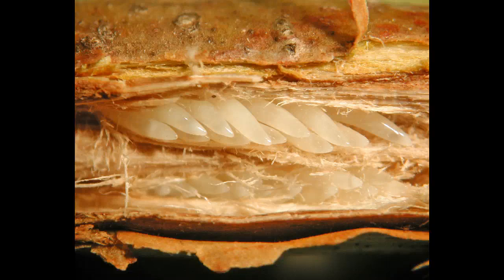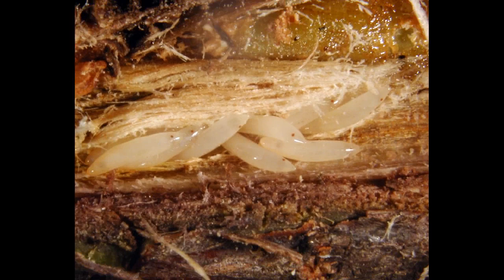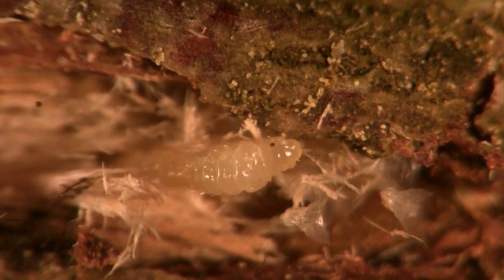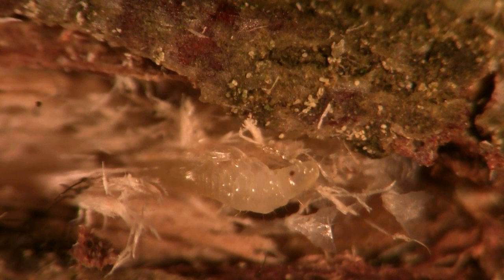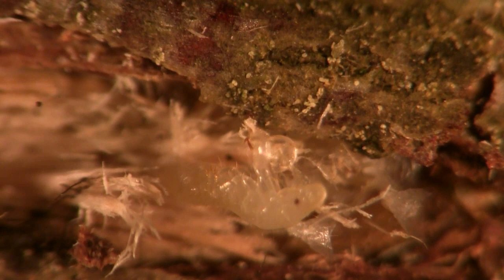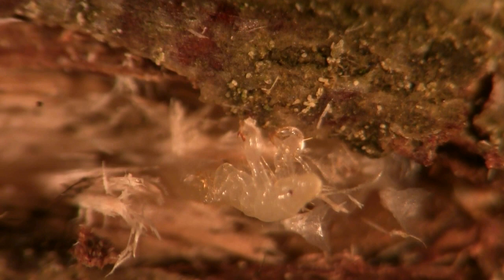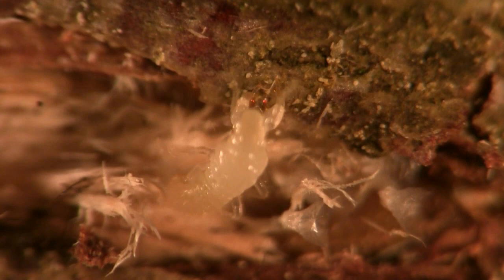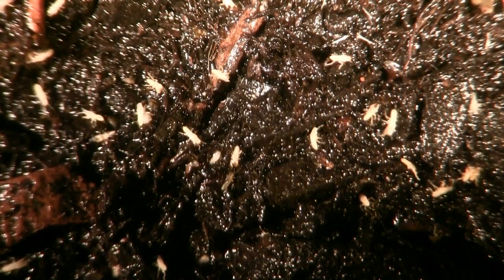Cicada eggs hatching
During most of their embryonic development, little detail can be seen of the cicada nymph within the egg. Within days of hatching however, eyes become visible in hues of red or brown. Using muscular contractions, cicada nymphs slither from the confines of their eggshell ready to skedaddle in a matter of minutes. After tumbling from the treetop to earth, they join thousands of brood mates entering the soil in search of plant roots that will sustain them for the next 17 years.